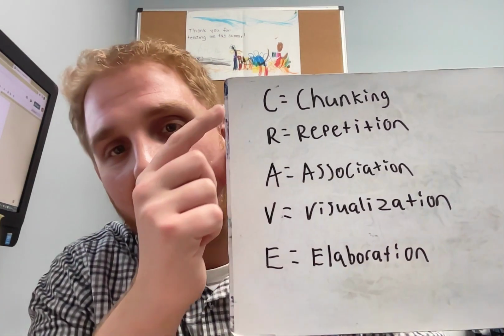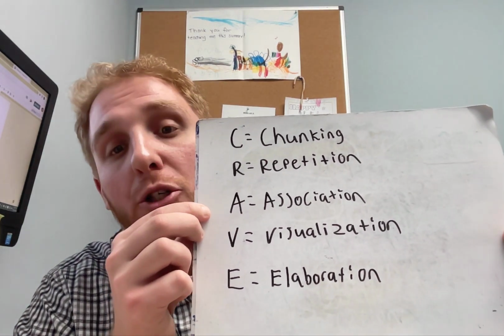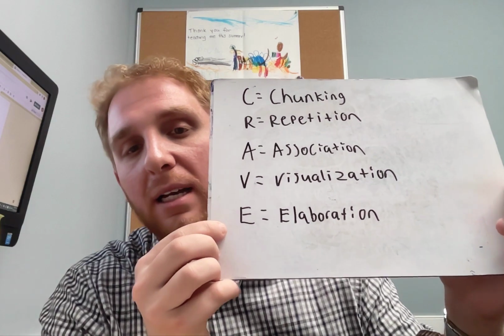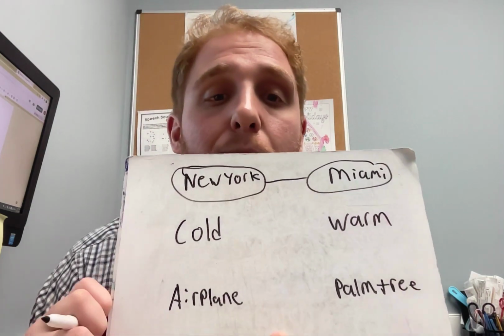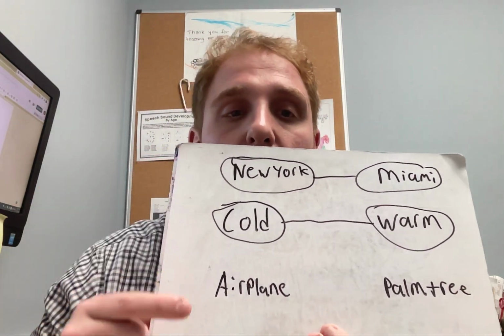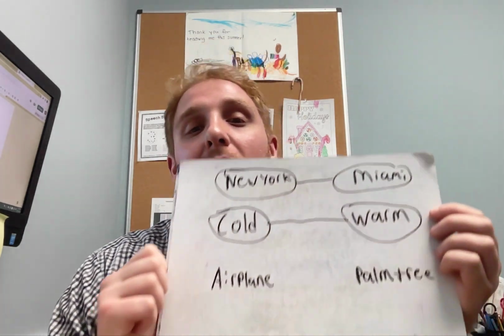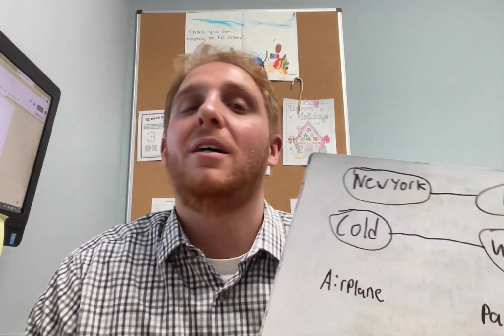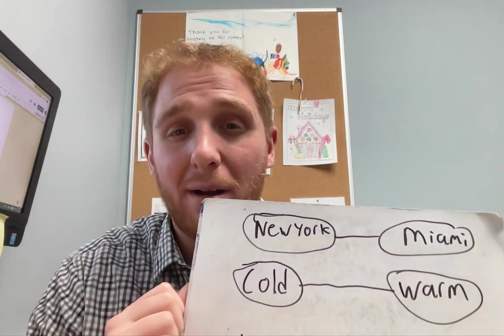Therapy Tip Tuesday With Mr. Nick- Internal Memory Strategies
This week’s Therapy Tip Tuesday Mr. Nick talks about internal memory strategies and using an activity called C.R.A.V.E.